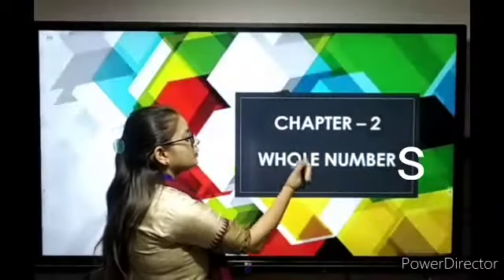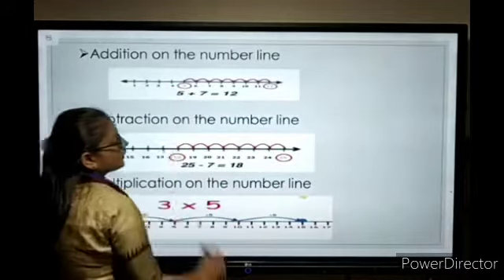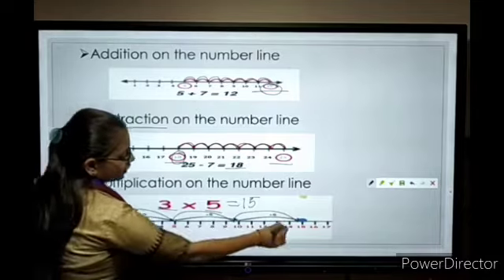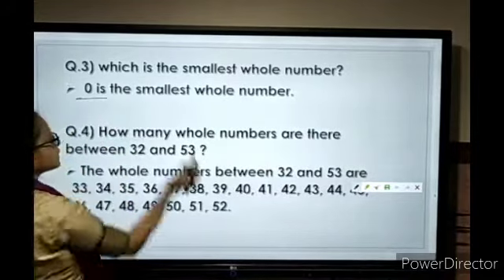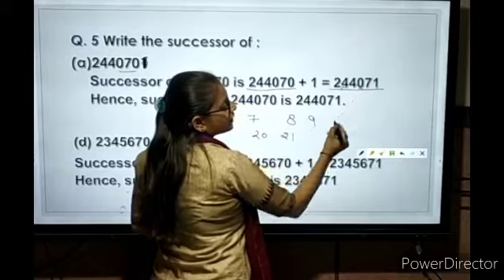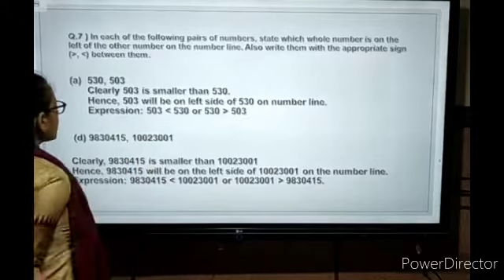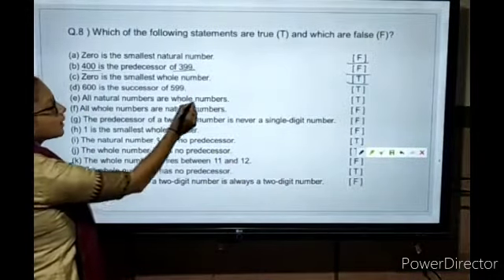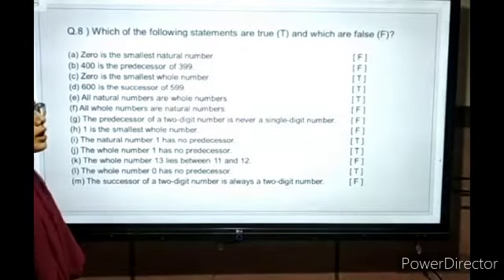Class -6 Chapter -2 Whole numbers